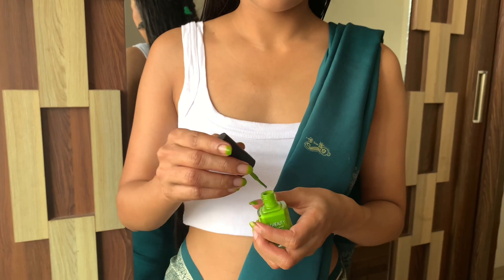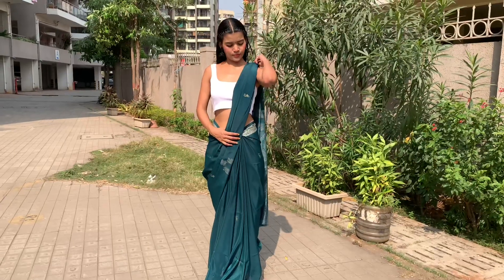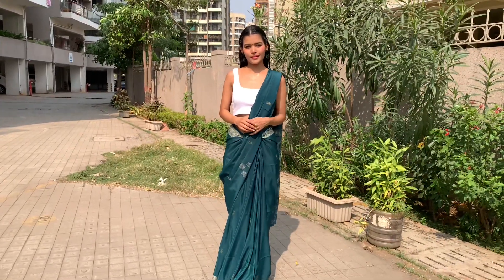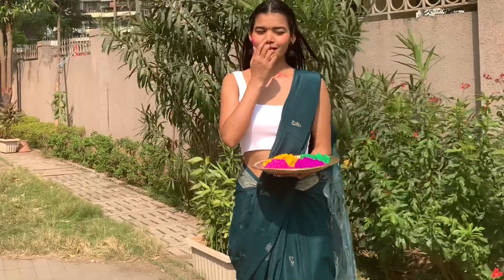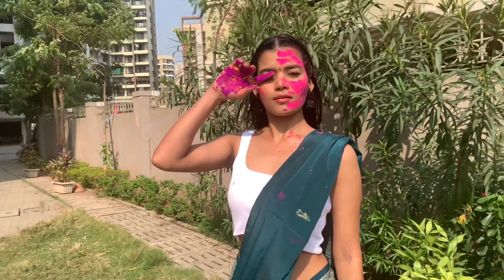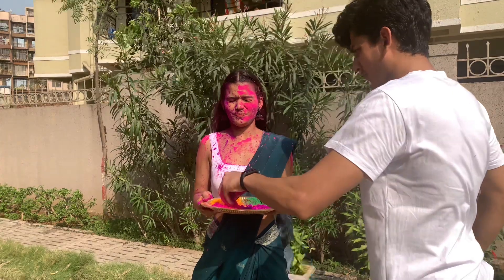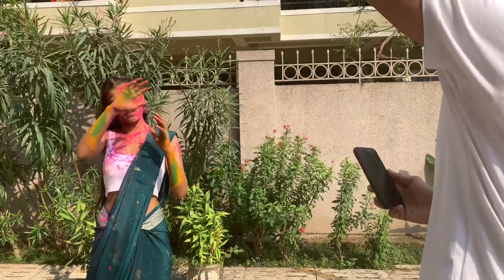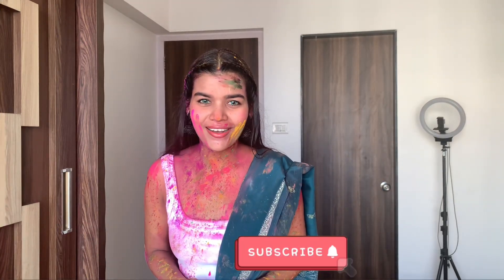Holi Poses | Holi 2021 | Holi Photoshoot Ideas | Mishti Pandey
Hello all!!💚

I hope you all enjoyed watching this video and found helpful and if you recreate pictures using  any of these ideas than tag me on Instagram, I would love to see them and also share in my story.

And also show some love guys to Ratnesh Tiwari (my mama).